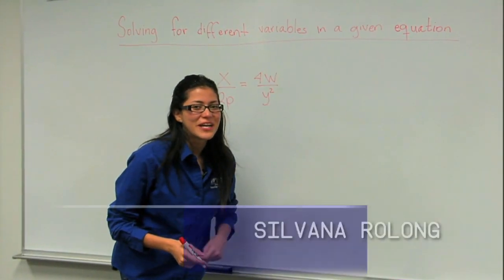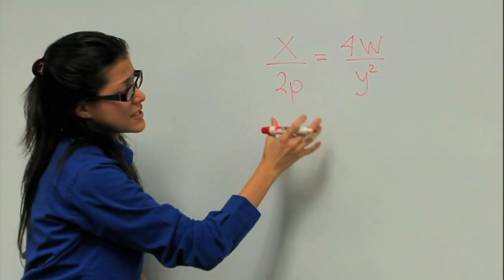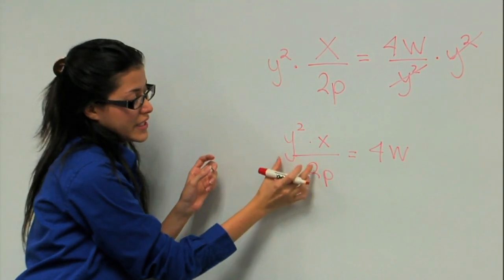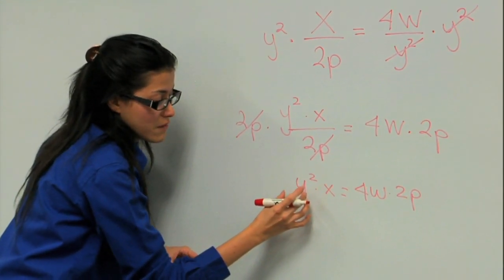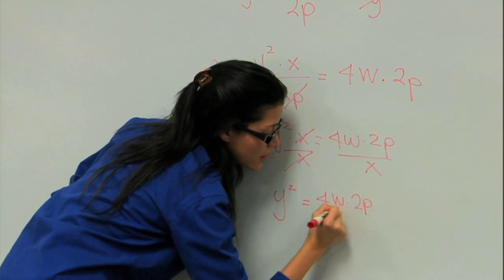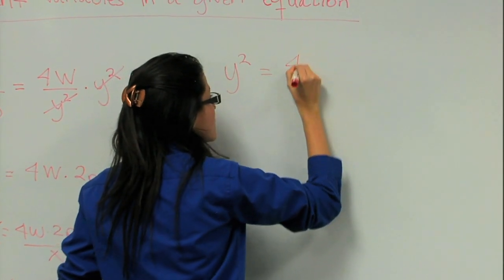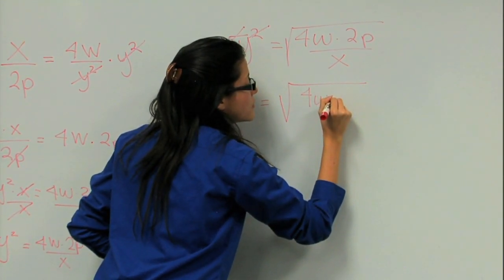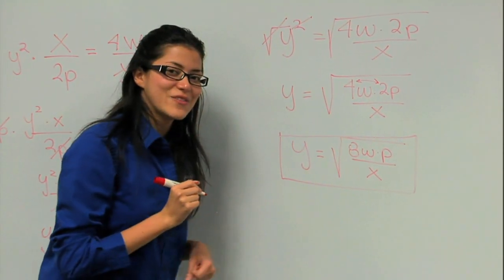Chemistry Math Review (3 of 5)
Chemistry 1025, 1033 & 1045 students. A review on how to mathematically solve for an unknown variable in an equation (Video 3 of a 5 part series).